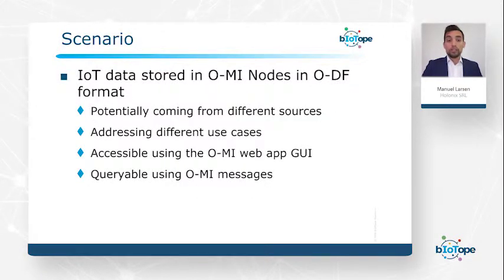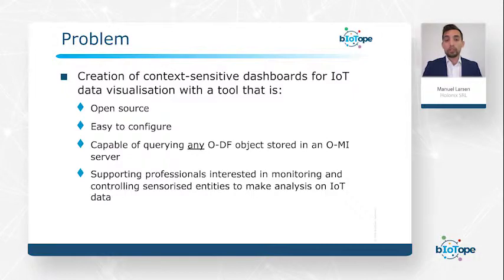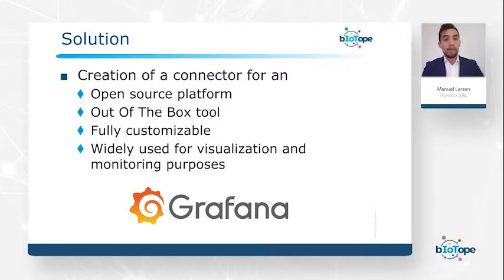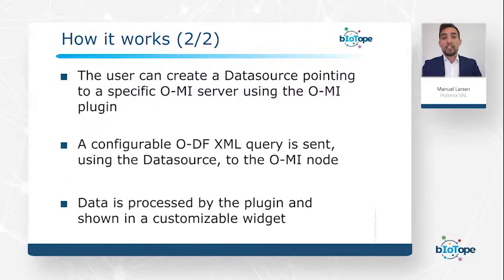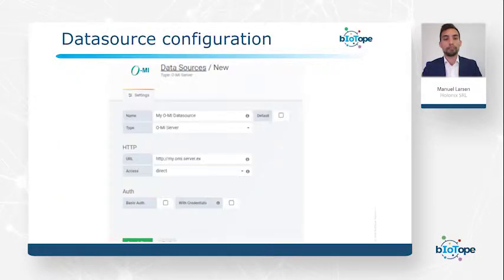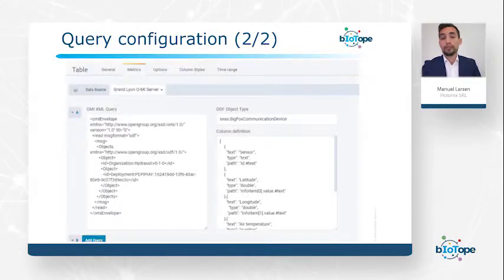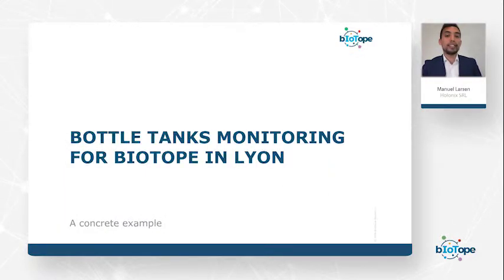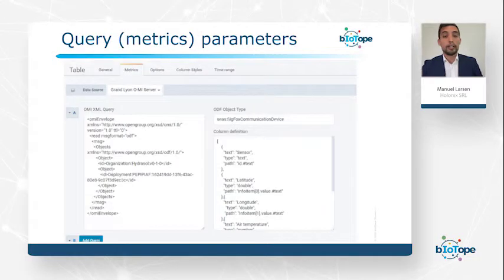bIoTope Training: O-MI O-DF Visualisation with Grafana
Visualisation in bIoTope is used for producing end-user dashboards and as well as maintaining the set of widgets (composition and 2D and 3D UI Widgets) in the context of a bIoTope solution.